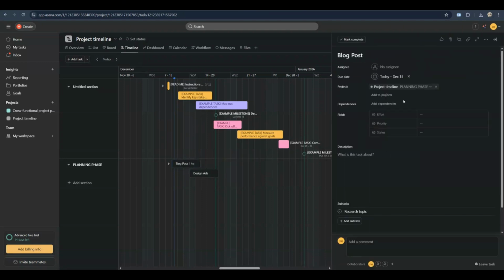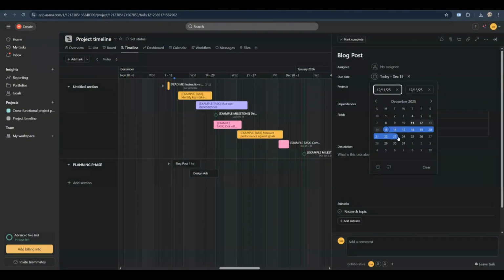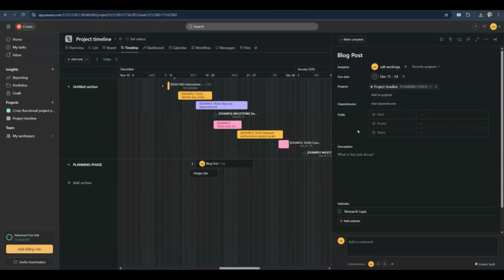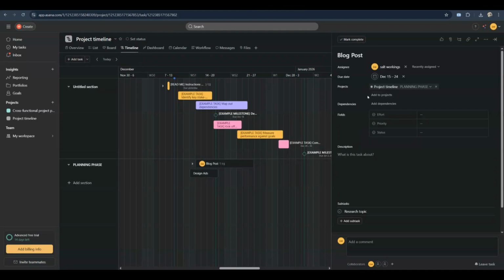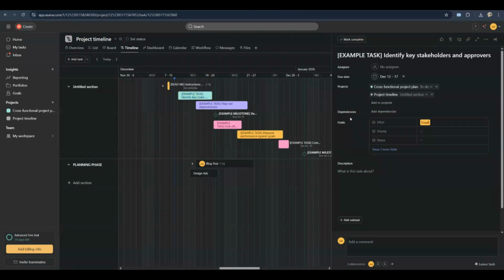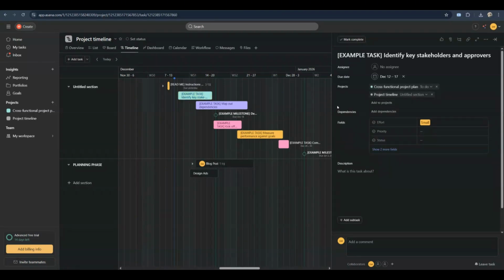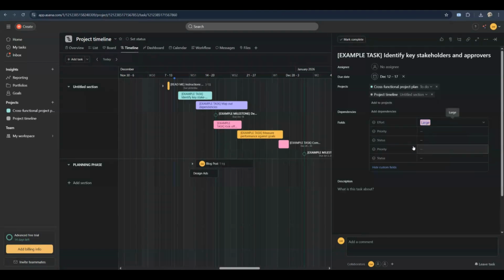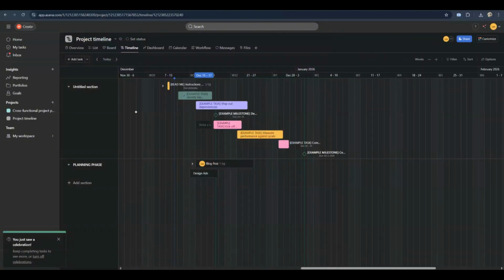How to Use Due Dates, Assignees, and Basic Task Options in Asana Free Plan 2025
Want to manage your tasks better and stay on top of your projects in Asana? 🚀
In this quick tutorial, I’ll show you step by step how to use due dates, assign tasks, and explore basic task options in the Asana free plan in 2025.

You’ll learn how to:
✅ Set and manage due dates for tasks
✅ Assign tasks to team members efficiently
✅ Use basic task options like priority, description, and subtasks
✅ Keep your projects organized and on track

By the end of this guide, you’ll handle Asana like a pro — even on the free plan!